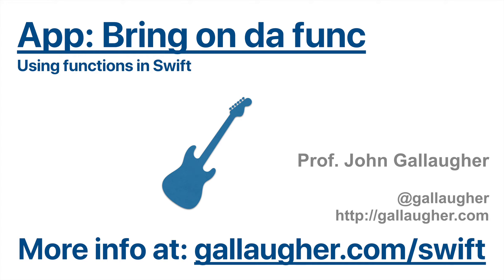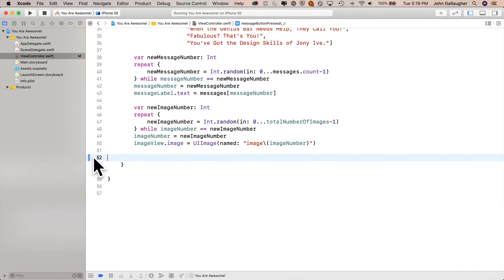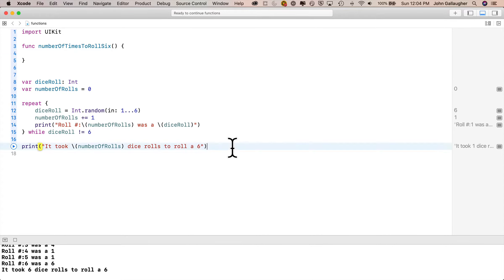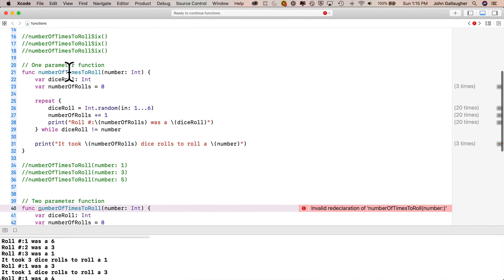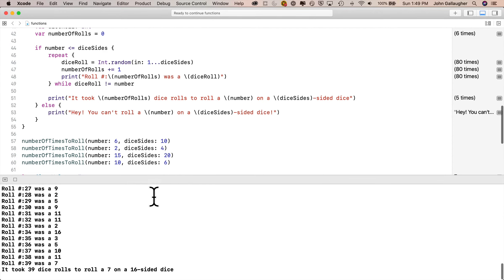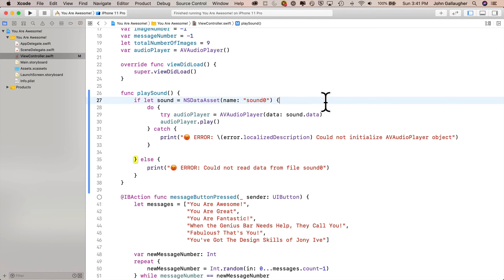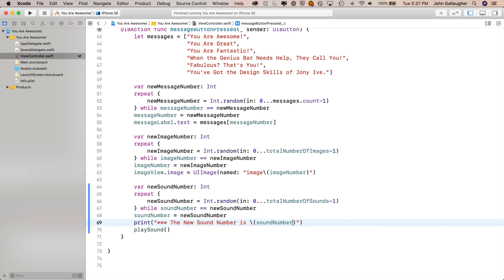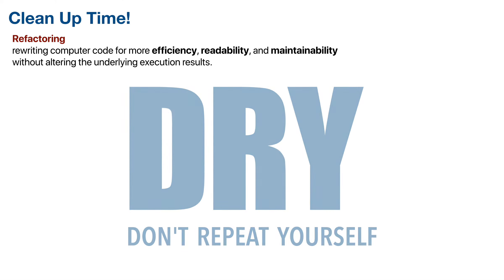Ch. 2.16 Bring on da func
As we continue building the "You Are Awesome" app, we'll begin writing our own functions in Swift. Topics covered include functions with and without parameters, return values, function naming, and refactoring. Our code will be significantly streamlined and more maintainable after the challenges in this video.